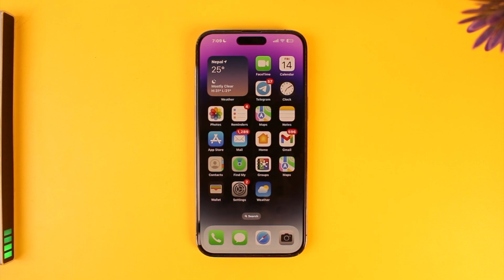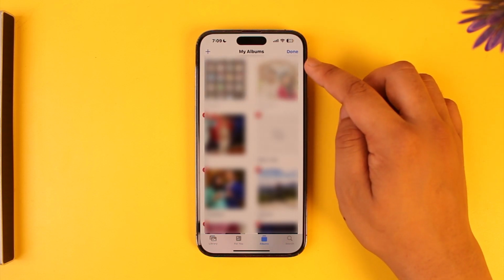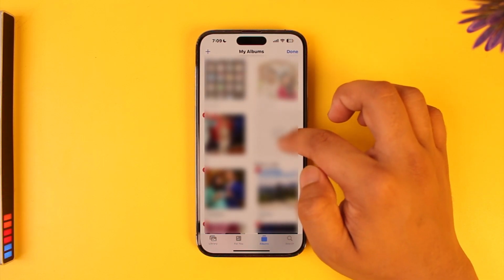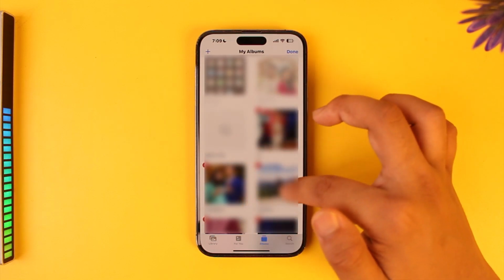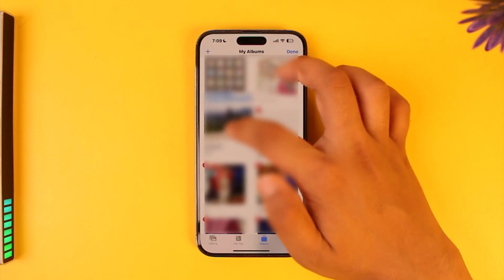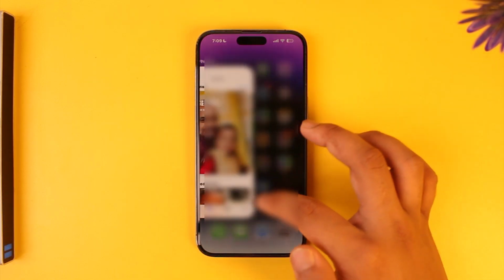How To Rearrange Photos In Album On iPhone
In this tutorial video, I will quickly guide you on how you can rearrange photos in album on iPhone. So, make sure to watch this video till the end. We try to be responsive to as many questions as possible.

► Chapters:
0:00 Introduction
0:10 Rearrange Photos
0:51 Conclusion